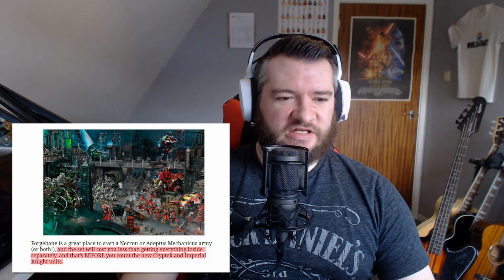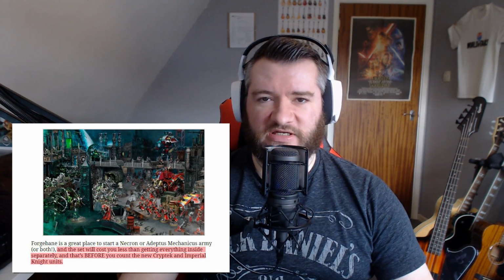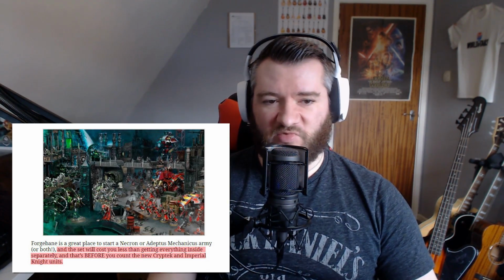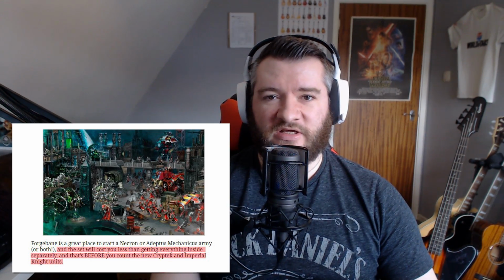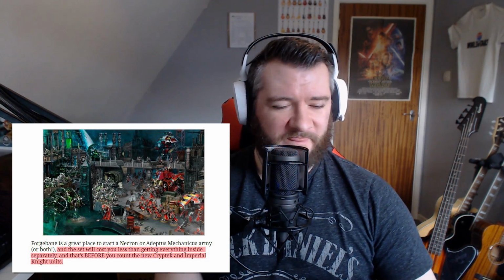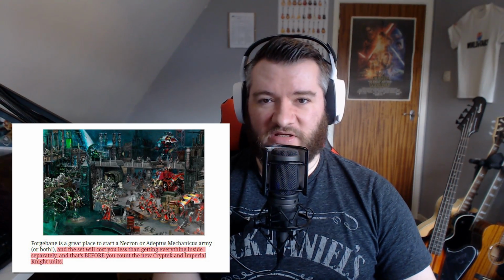More Forgebane Information & Lore Stuff! I May Have Got The Price Wrong. In A Good Way!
Could this really be £95? Could the AdMech be fiddling with some black stone? Could Dark Mechanicum be a thing in the near future? What do you think?